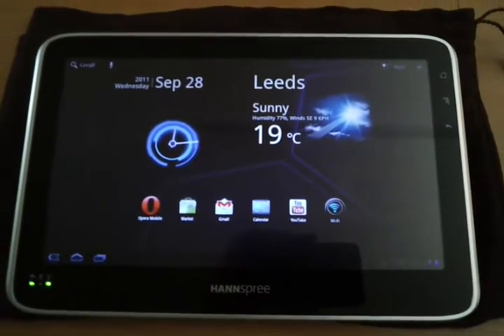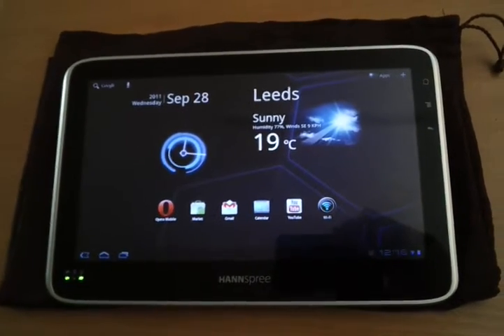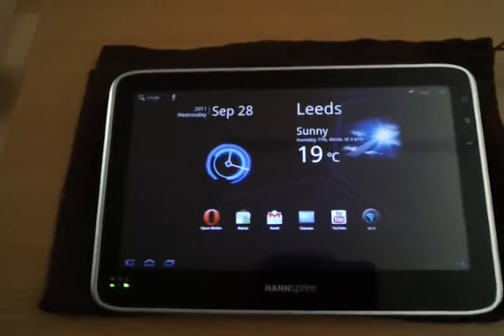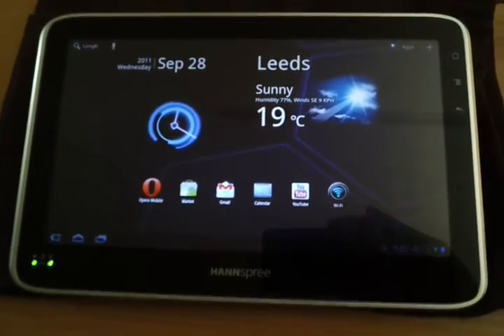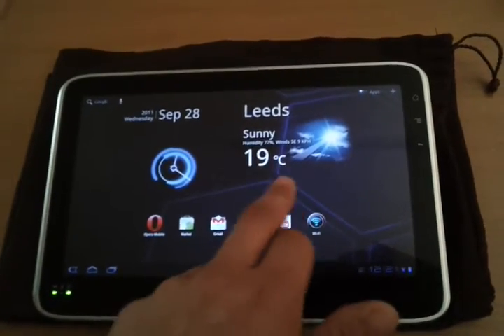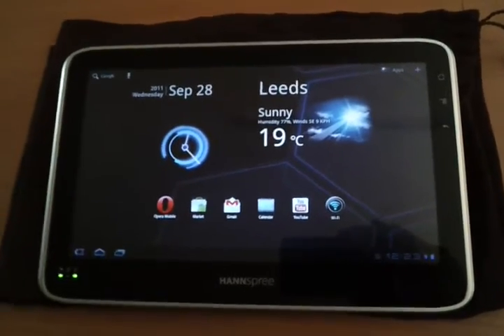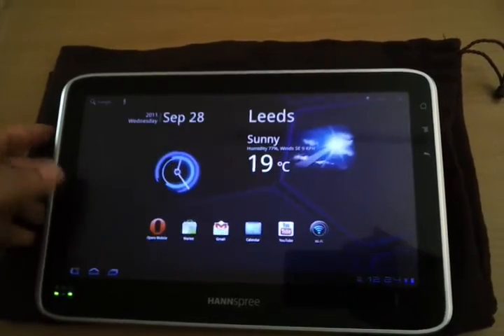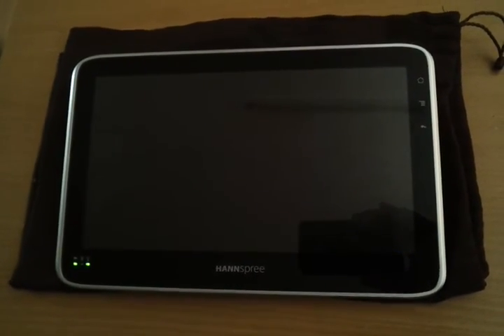Hannspree Hannspad Review - Honeycomb ROM - Part 1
An in depth look at the Hannspree Hannspad running Honeycomb, featuring the hardware, os, browsing, applications, media and gaming capabilities of this budget Android tablet.